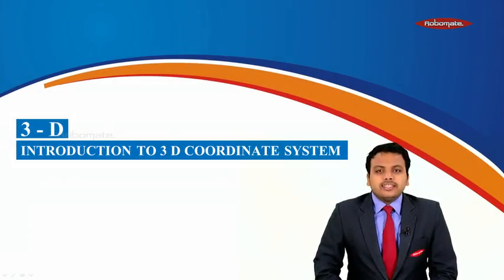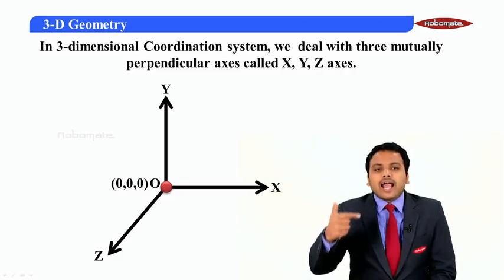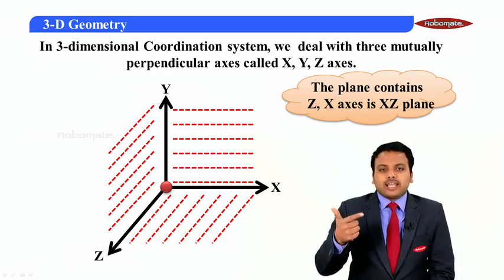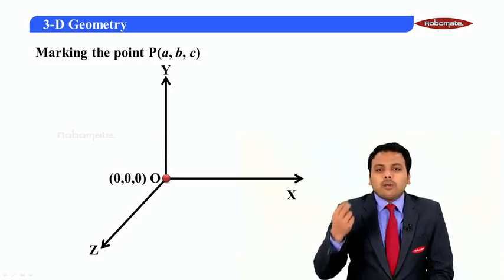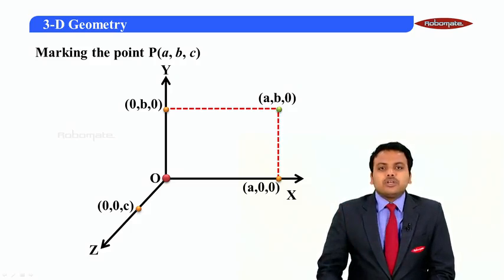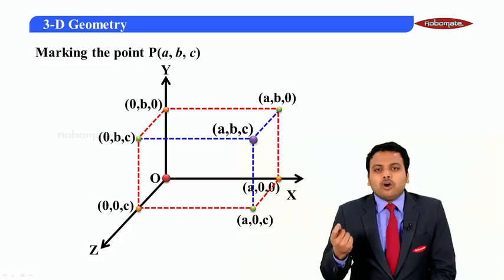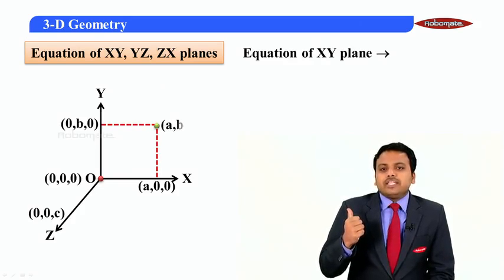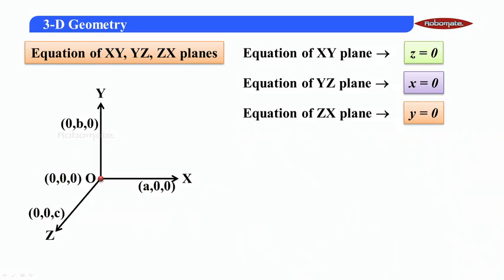JEE MAIN & ADVANCE 12th PCM Maths -3D Geometry